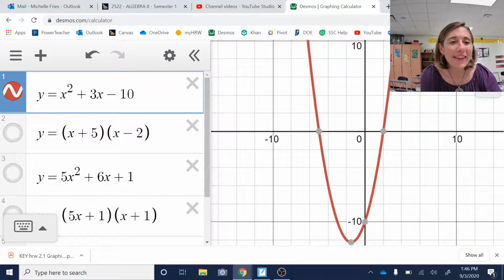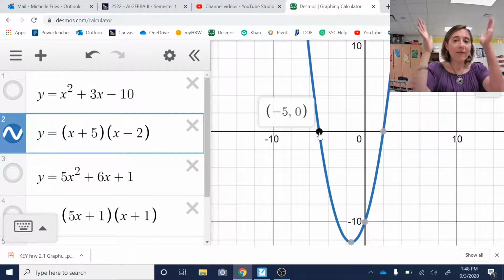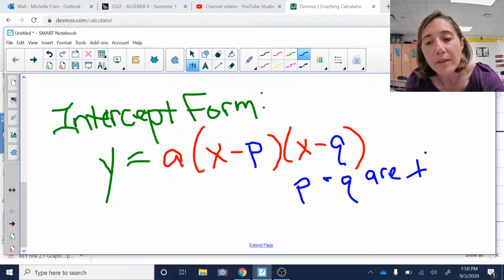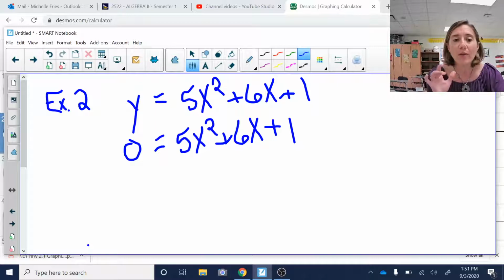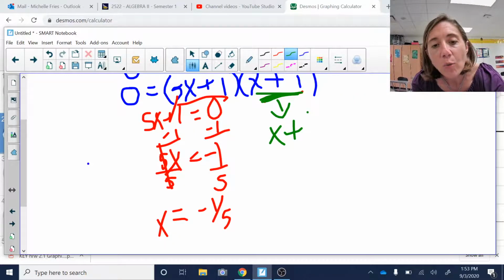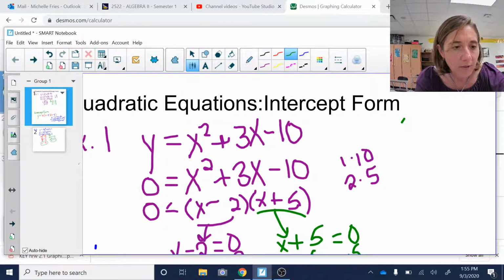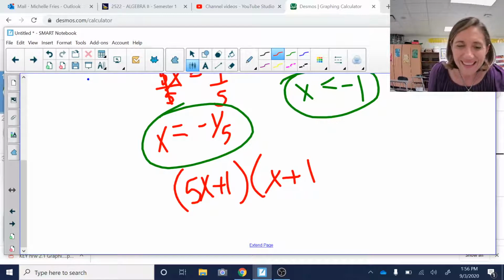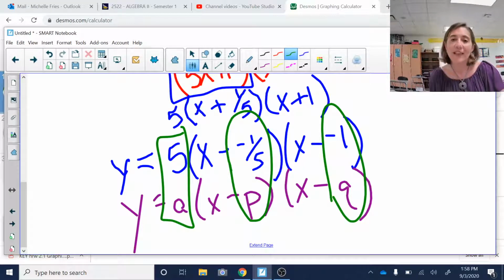Intercept Form Part 2 of 3